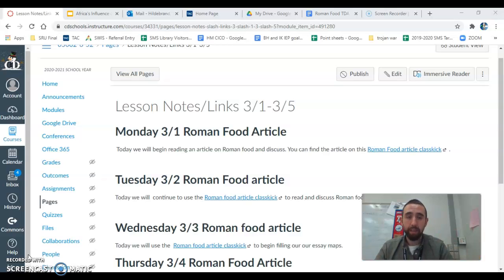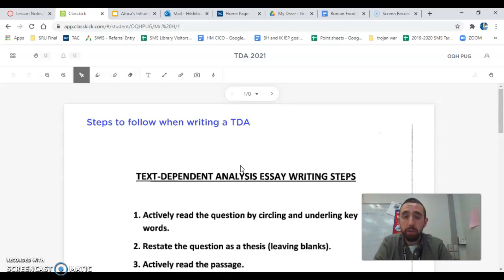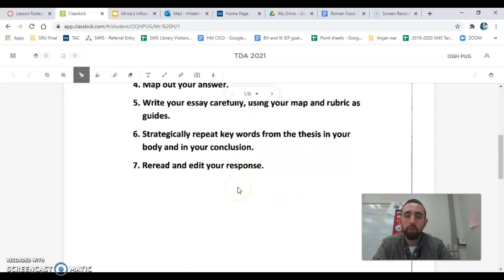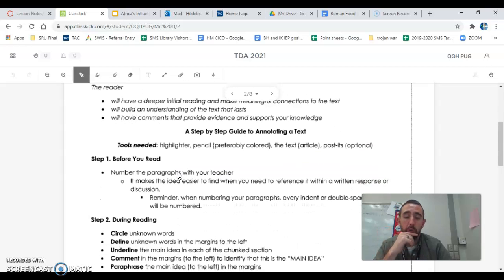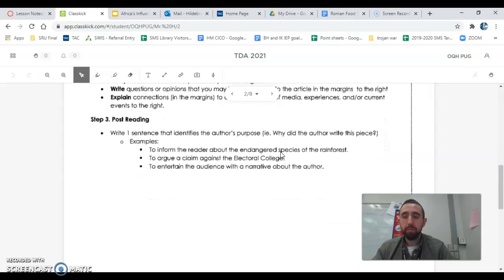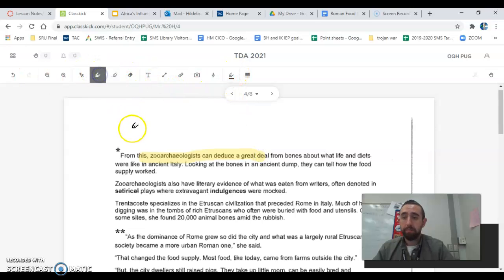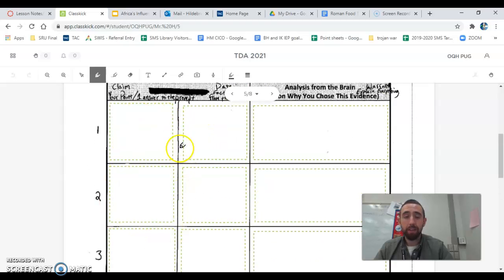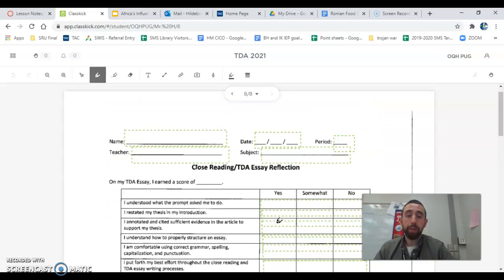Roman Food TDA Overview